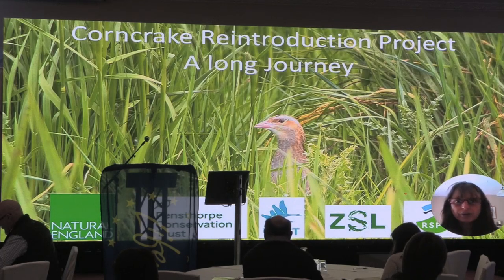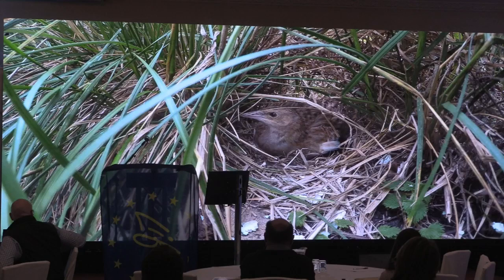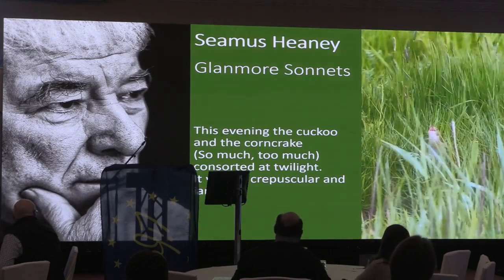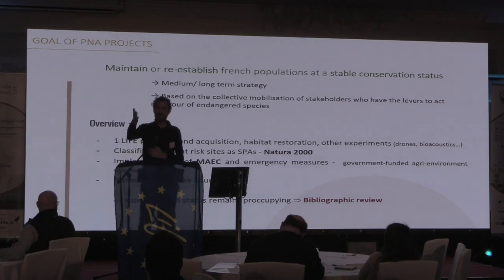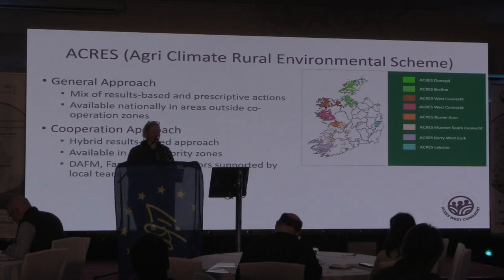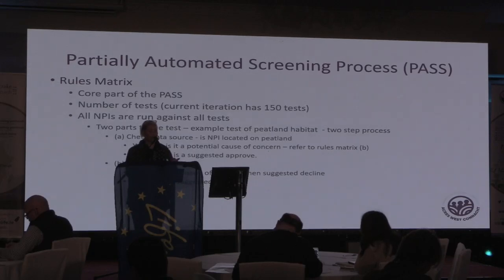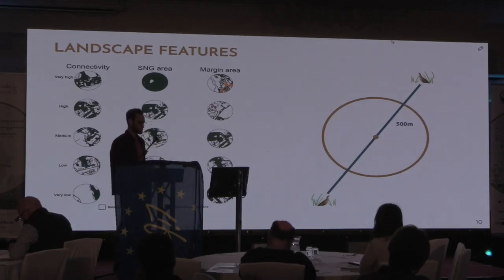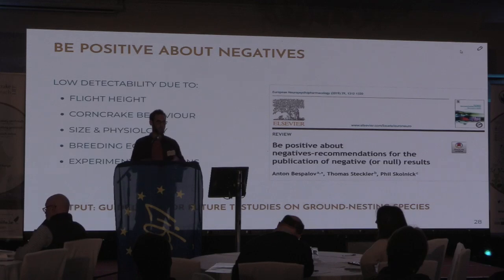Crex Futures Workshop: Session 2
Session 2 from the Crex Futures Workshop (May 2024)

3:10 Corncrake Reintroduction project: A long Journey (Chrissie Kelley: Pensthorpe Conservation Trust)

27:45 International collaboration as a tool for Corncrake conservation (Thibault Cottineau and Ryan Boswarthick)

48:15 Balancing corncrakes and other species priorities (Mary McAndrew; ACRES Project)

01:06:00 Improving Conservation Status of Corncrake using innovative technologies (Andrea Paresi-ATU)

01:24:40 Questions and Answers